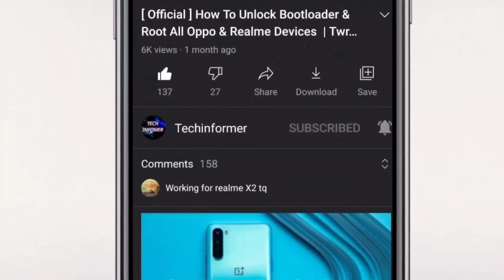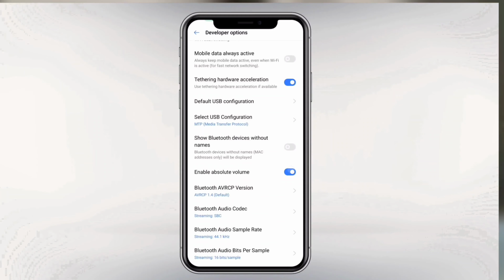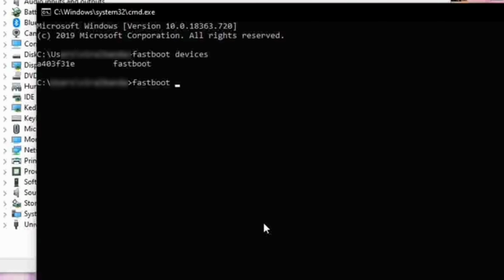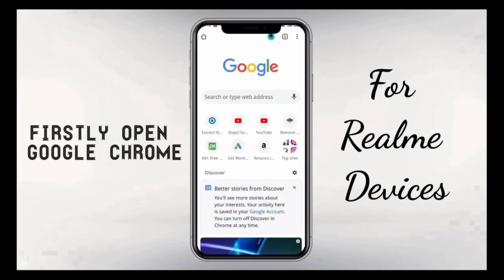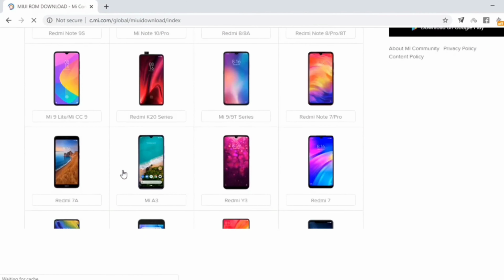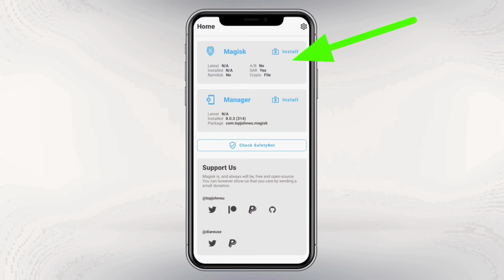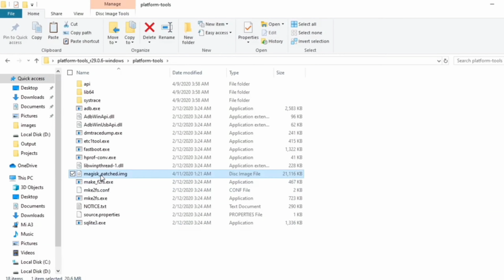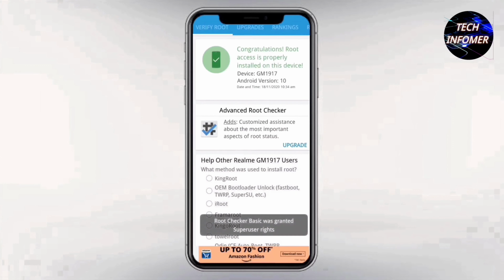Root Android Phone Without Twrp Recovery | Install Magisk Without Twrp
Hello Guys Am Zameer From Tech Informer in this video am going to show you how to Root your Android phone without TWRP Recovery.

how to root android without twrp,
how to root phone without twrp,
root phone without twrp,
how to root android phone without twrp,
how to root any android device without twrp recovery,
how to root android phone without computer twrp,
how to root without twrp,how to root android phone without custom recovery,
root s8 android 9 without pc,how to root magisk without twrp,
how to install dolby atmos without root and twrp,
how to root from twrp,
how to flash twrp without root,
how to flash twrp without root and pc,
how to get twrp without root,
how to install magisk root without twrp,
how to root and install twrp without pc,
can i root without twrp,
how to install twrp recovery without root in lenovo k3 note,
how to root mi a2 lite without twrp,
how to root using magisk without twrp,
how to root with magisk without twrp and pc,
how to root redmi note 4 without twrp,
how to root redmi note 5 without twrp,
how to root redmi note 7 without twrp,
how to root redmi note 8 pro without twrp,
how to install twrp without root no pc,
how to root redmi note 7 pro without twrp,
how to root redmi note 4 without pc and twrp,
how to install twrp recovery without root in redmi note 4,
how to root oneplus 7t without twrp,
how to root oneplus 7 pro without twrp,
how to install twrp without root or pc,
how to root android 9 without pc or twrp,
how to install twrp on android without root,
how to root with twrp without pc,
how to root phone without twrp and pc,
how to root realme 3 pro without twrp,
how to root twrp recovery,
how to root redmi 6 without twrp,
root without twrp recovery,
how to install twrp recovery without root and pc,
how to root using supersu without twrp,
how to install supersu root without twrp,
how to root through twrp,
how to root using twrp,
how to root using twrp recovery,
how to root using twrp and supersu,
how to use twrp without root,
how to use twrp recovery without root,
how to root via twrp,
how to root with magisk without twrp,
how to root with twrp,
how to root with twrp recovery,
how to root android 10 without twrp,
how to root realme 3 without twrp,
how to install twrp recovery without root in redmi 3s prime,
how to root redmi 5 plus without twrp
how to root android 7.0 without twrp
how to root android 7.0 without pc and twrp
how to root android 8 without twrp
mi 9 root without twrp